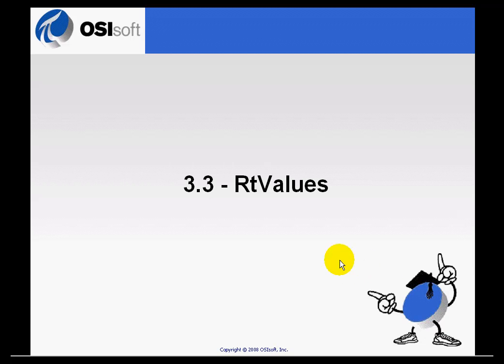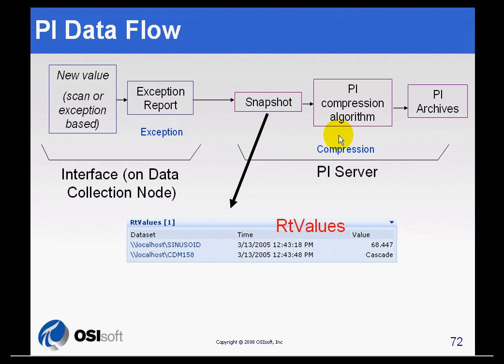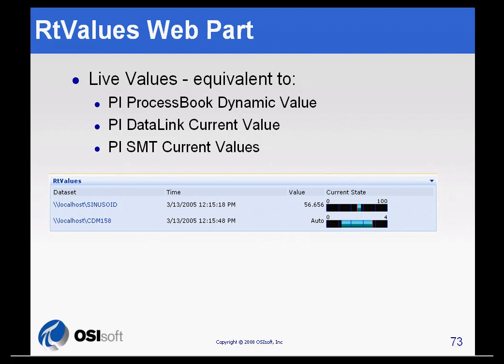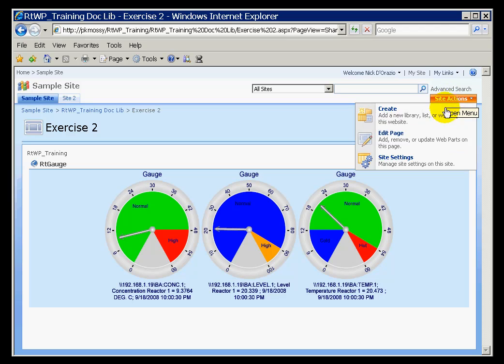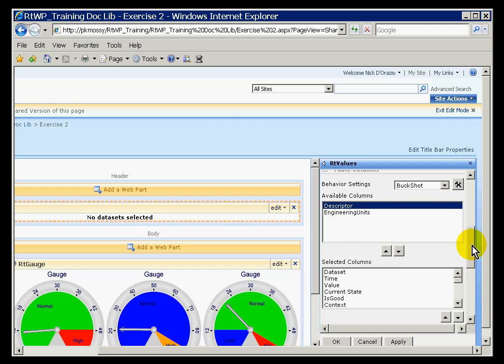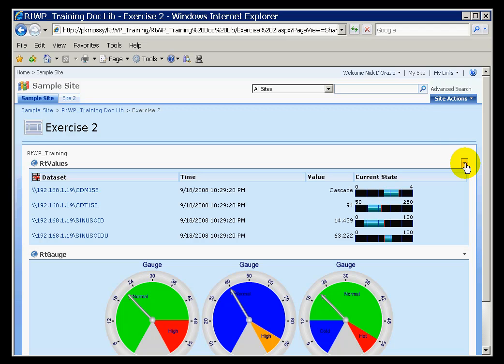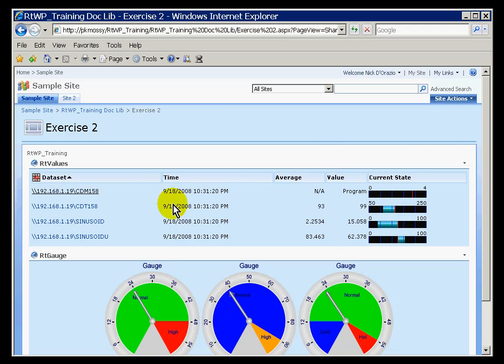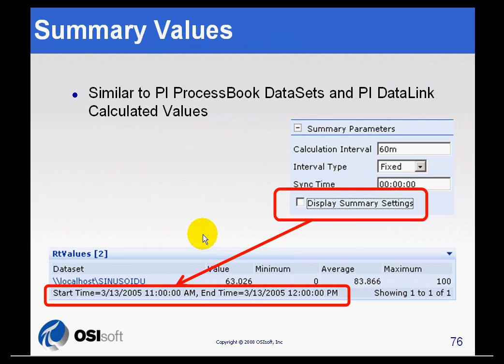OSIsoft: Describe and configure the PI Values WebPart. v2.2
The RtValues web part displays the current value in a table format. It can also be configured to show other tag information such as aggregations (averages, maximums, totals etc.) and point attributes.

you can see where this video is in the sequence of videos on this topic.